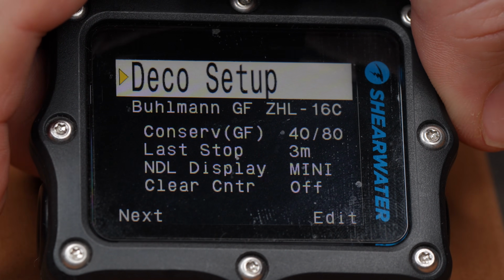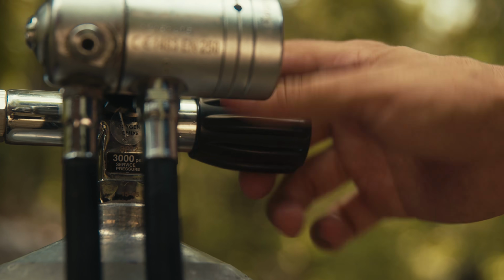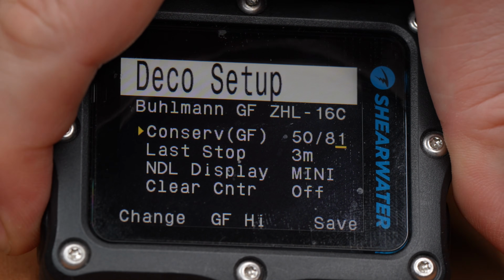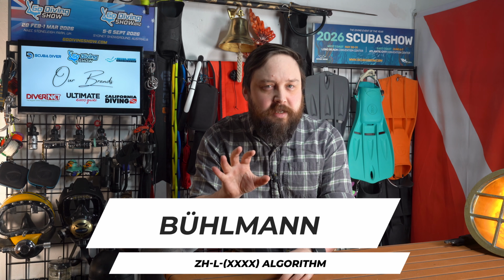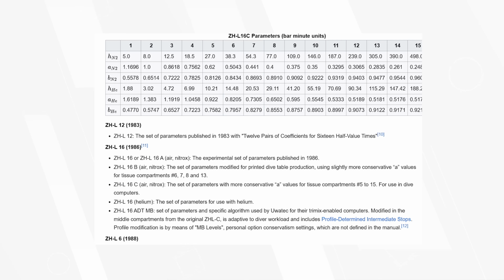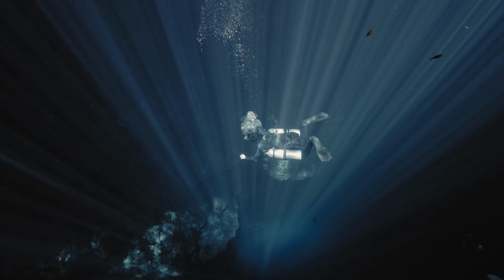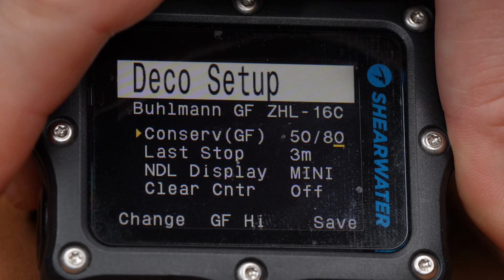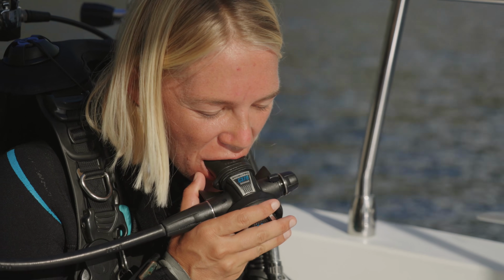Dive Computer Decompression Algorithms Explained. Bühlmann | RGBM | Pelagic Z+ | DSAT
✅ About Scuba Diver Magazine.

Welcome to Scuba Diver Magazine! We’re passionate about everything related to the underwater world. As a free distribution magazine in Europe, ANZ, and North America, we bring you the latest in scuba diving, from epic dive travel destinations and honest gear reviews to expert advice, news, and inspiring underwater stories.

Whether you’re a seasoned diver or just starting your underwater journey, our content is designed to keep you informed, inspired, and ready for your next dive. Join us and never miss an adventure!

00:00 Introduction
00:49 What Is a Decompression Algorithm
05:16 Bühlmann
07:25 RGBM
09:52 Pelagic Z+ DSAT
11:55 Which Algorithm is Best?